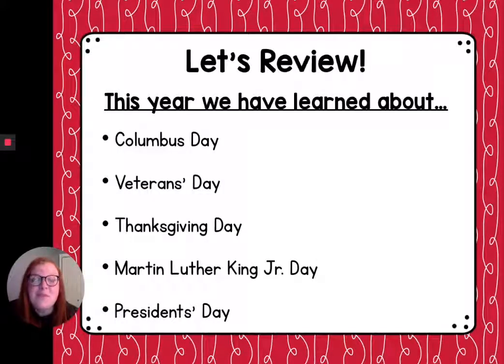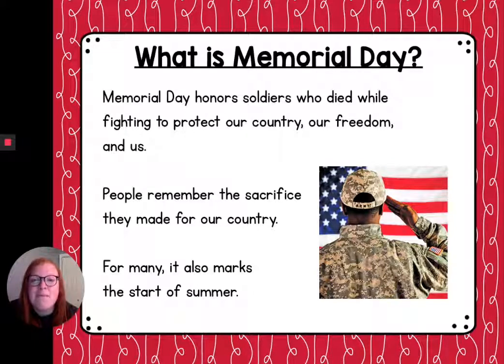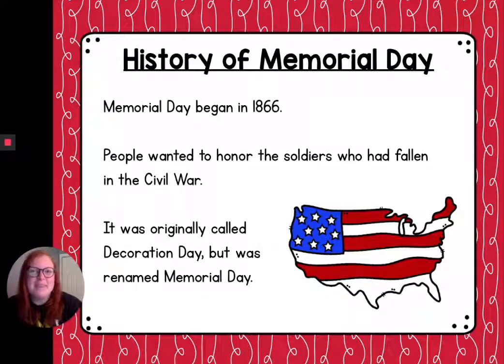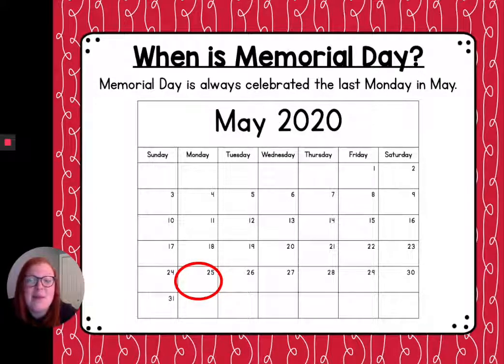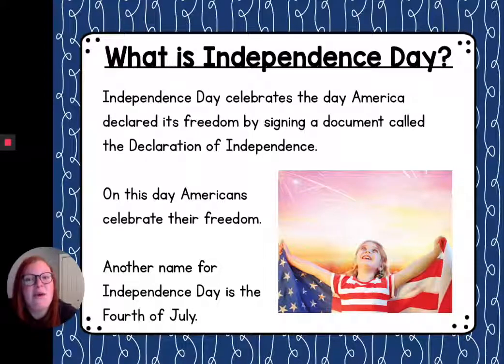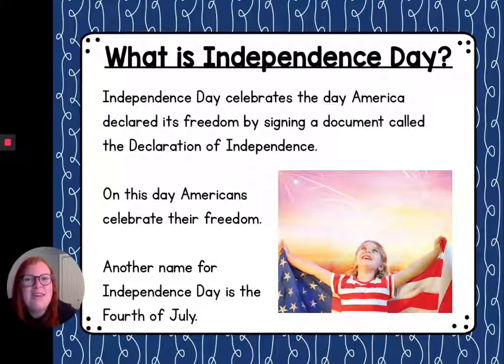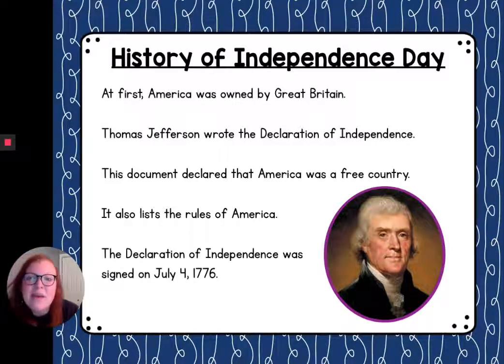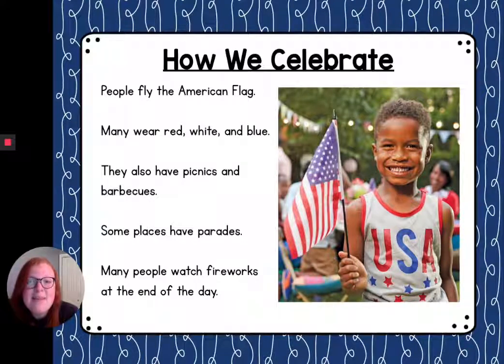KCS@home - Social Studies - 1st - Activity 4